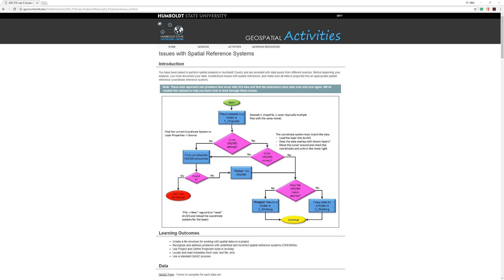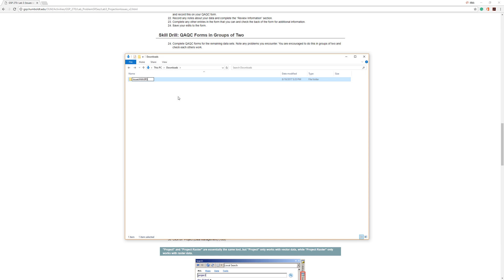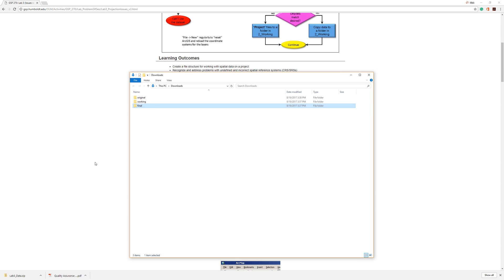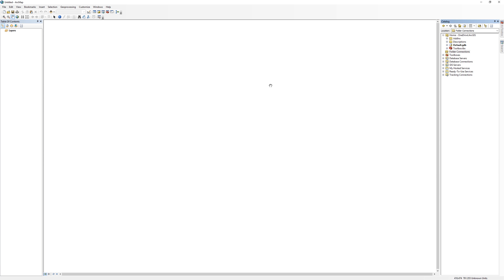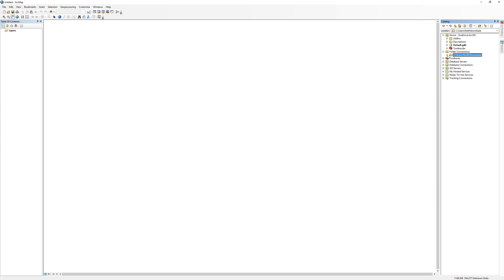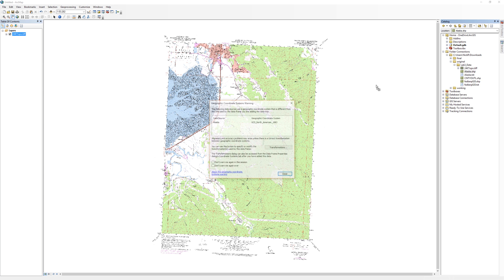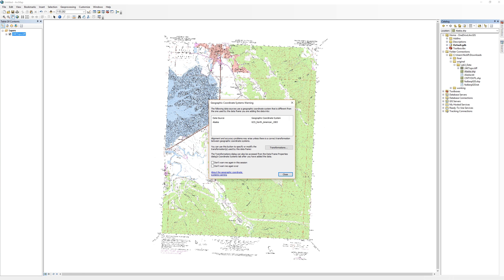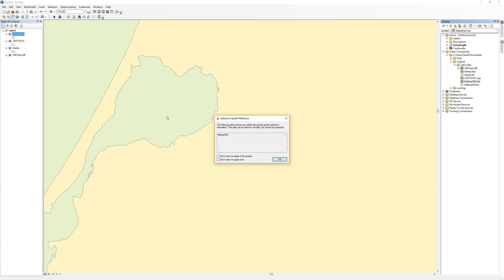Issues with Projections Part 1: Setting Up Your Workspace